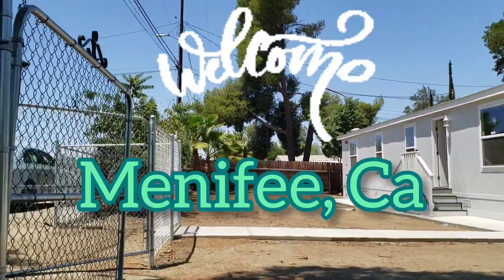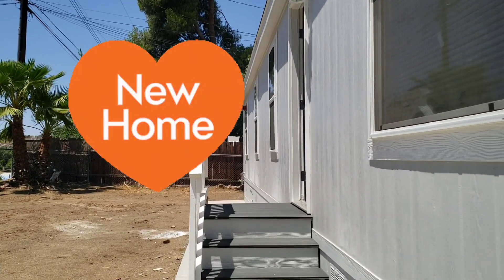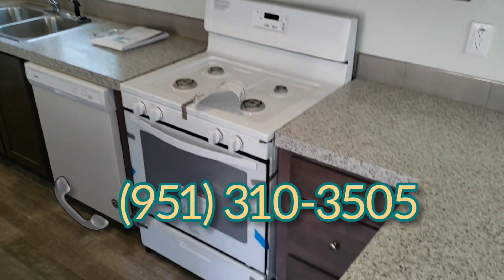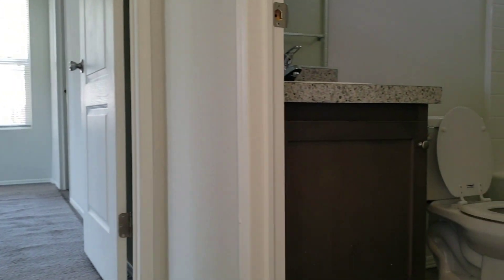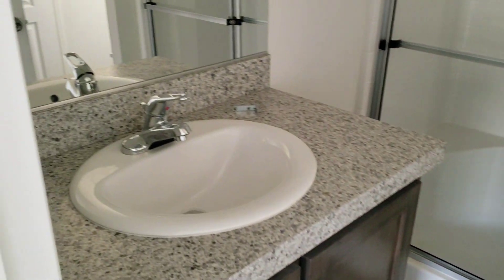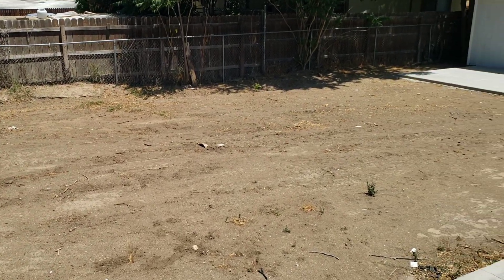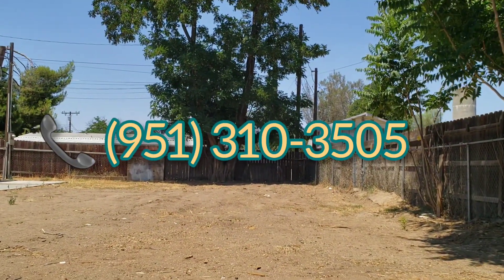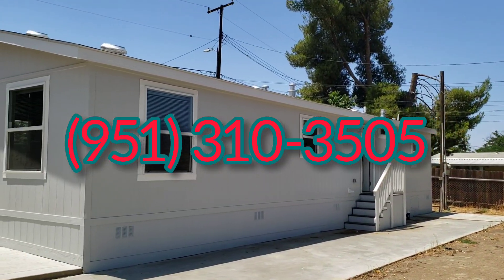💒⛪🏠 House for sale in Menifee Ca.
🌻🌺🌷 House for sale in Menifee, 3 bedrooms, 2 bathroom, Barn for 💲389,000

BRE 01387564